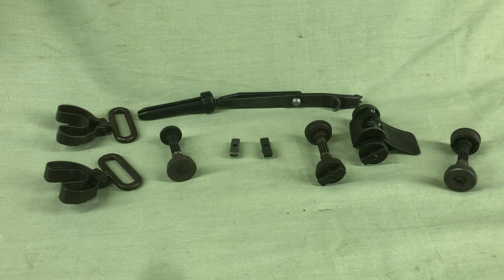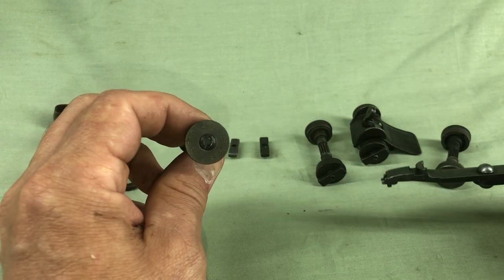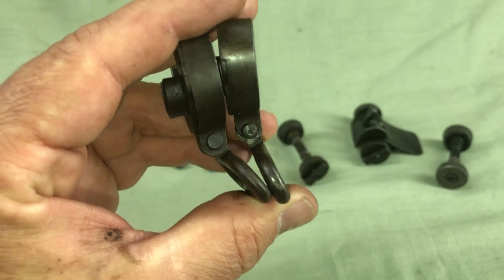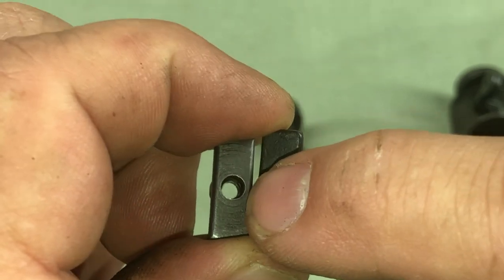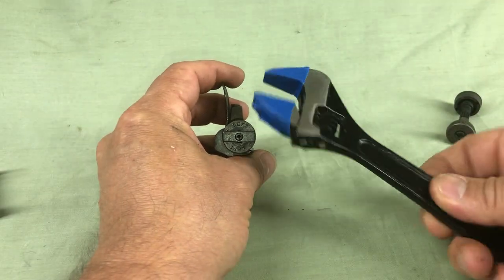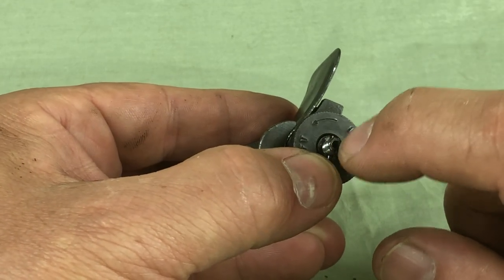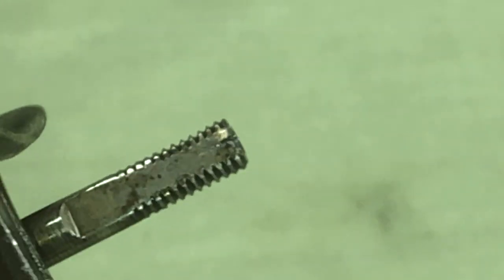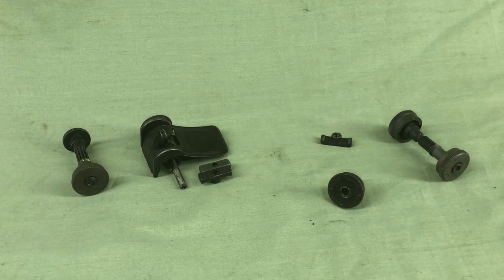Removing Lock Bar from a M1 Garand with variations & considerations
This video is made to demonstrate M1 Garand Lock Bar removal, variations, and considerations.  Discussed is the Flush Lock Nut, Round Lock Bar, and Square Lock Bar, thread sizes 6-40 and 8-40 NF, and some tools.